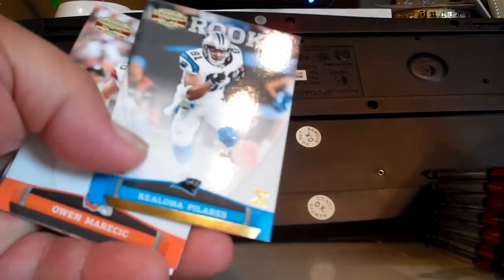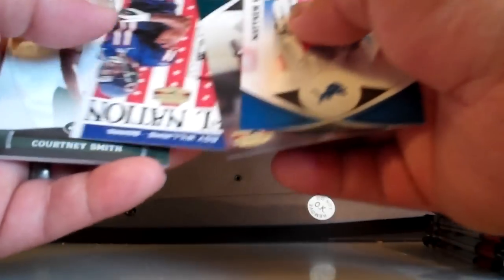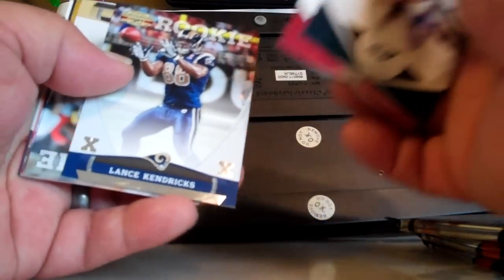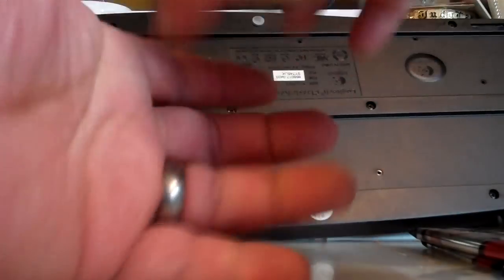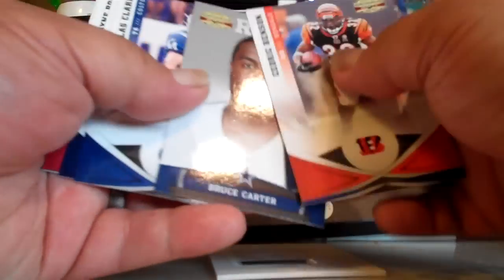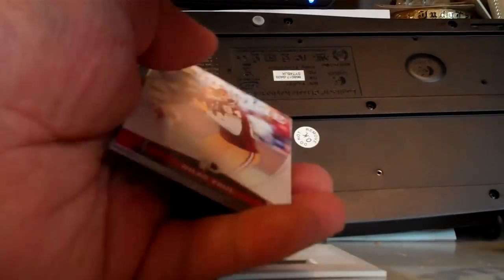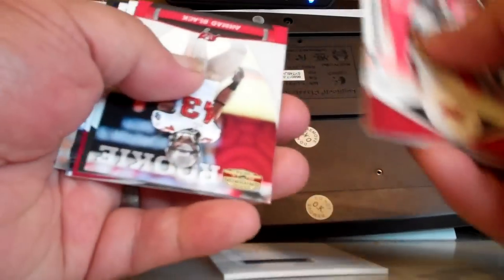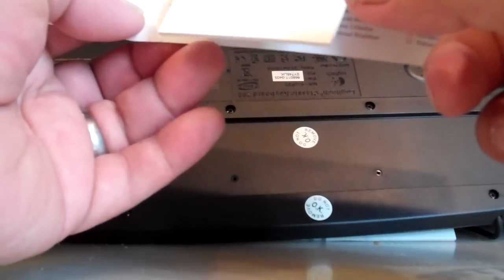2011 Panini Gridiron Gear Hobby Box Break #4 of 4 boxes Tristar show!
Sorry Guys didn't realize our 4th box didn't upload Properly when we did this 4 box break of 2011 Gridiron Gear football. Check out our last box of that day and see what we get!